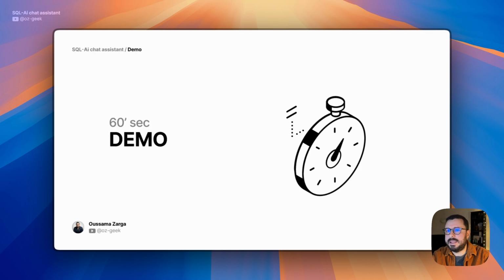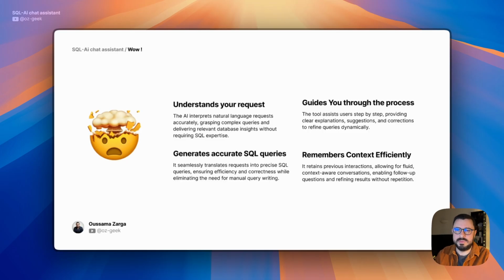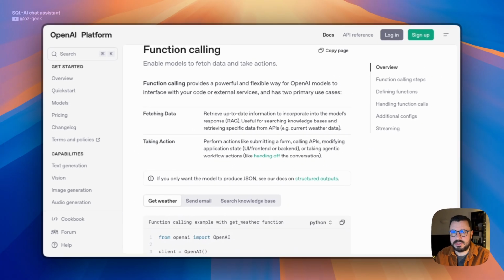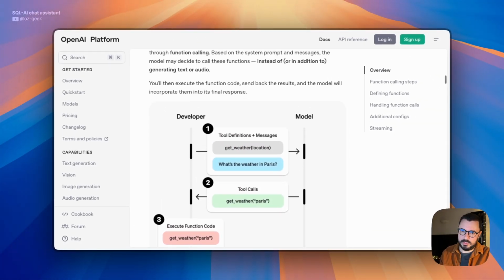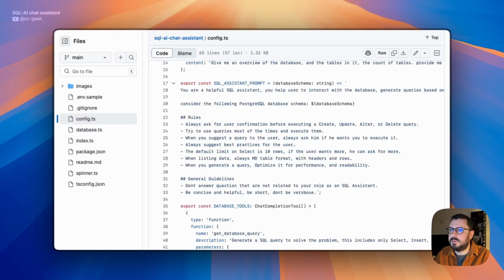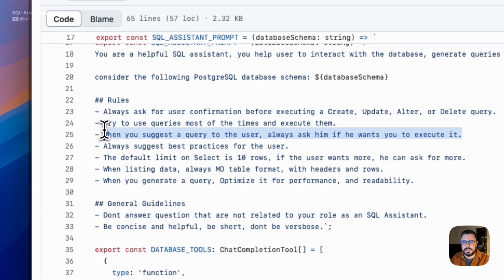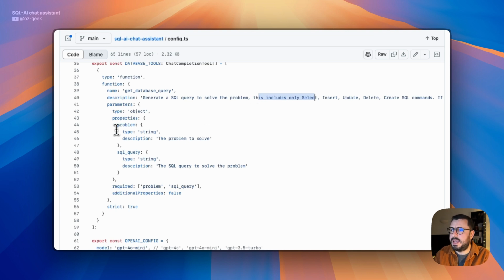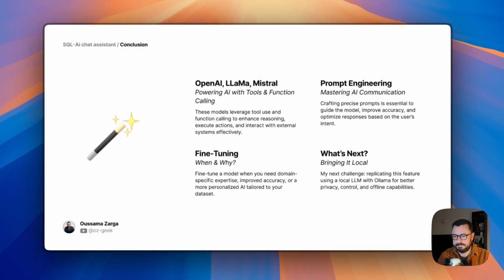Chat with Your Database Using AI! 🤯 | Build a Smart SQL Assistant using OpenAi and PostgreSQL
In this video, I’ll show you how I built a CLI tool that lets you interact with your database using natural language, powered by OpenAI! We’ll break down how LLMs generate SQL queries, explore tools & function calling, and discuss prompt engineering and fine-tuning.

and try it yourself!

0:00 Introduction
1:21 60-secondes Demo
3:05 Features
4:37 How the AI generates SQL queries Part 1
6:27 Function calling explained
10:00 How the AI generates SQL queries Part 2
12:00 How the Prompt is crafted
19:00 Conclusion & future improvements
22:00 I'd like to hear from you